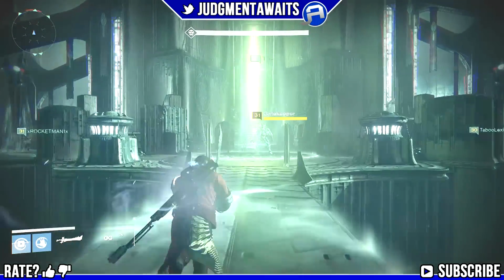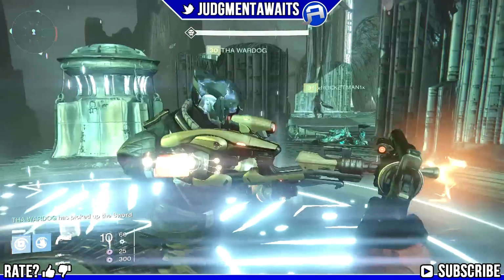Destiny Crota's End: How to Cross the Bridge Legit [Raid Guide]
Destiny Crota's End Raid Guide. In this video I show you how to cross the bridge legit.  I'll also explain how the bridge works and what you need to do to get across it.